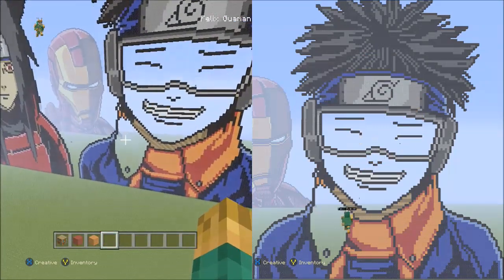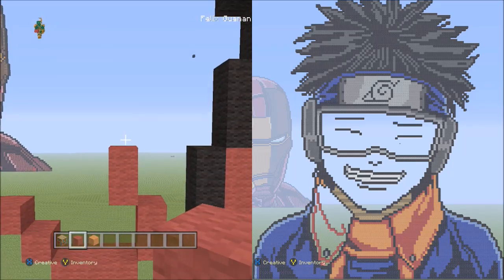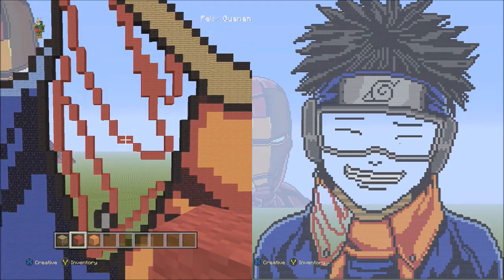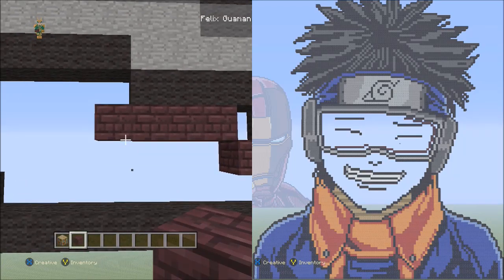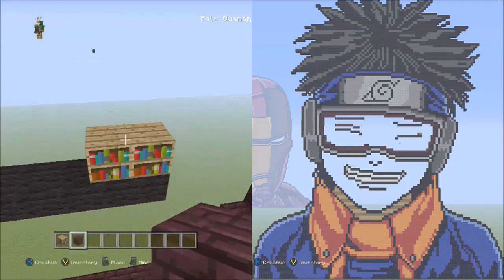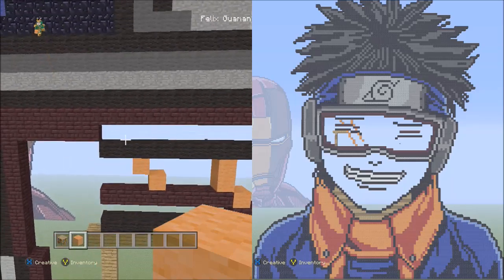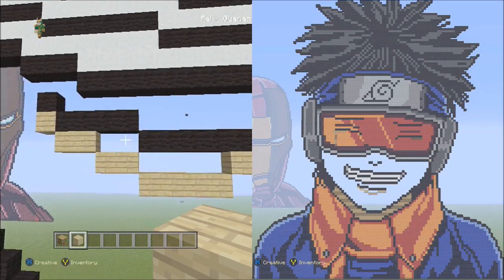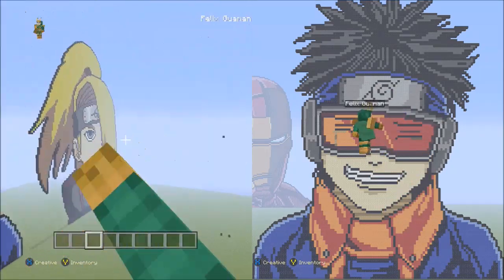Minecraft Pixel Art Tutorial - Small Obito Uchiha Part 9